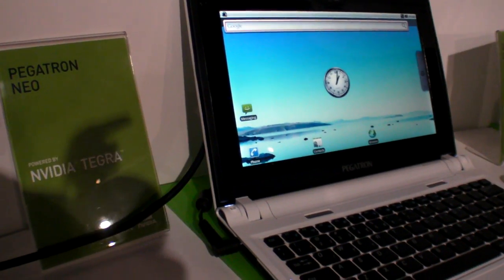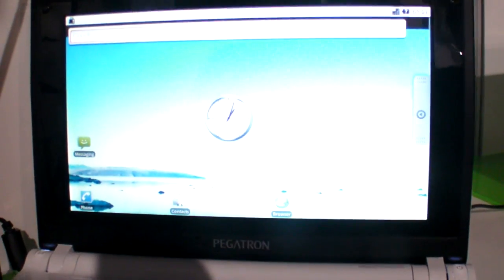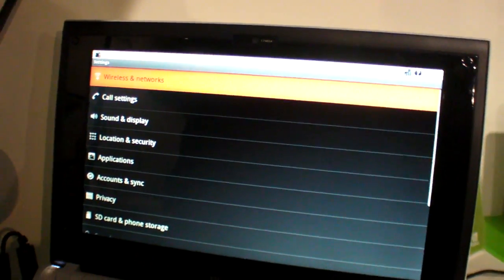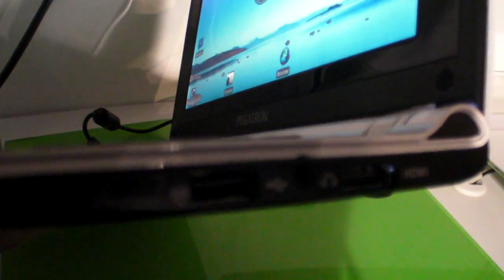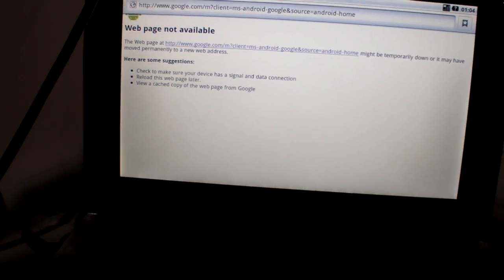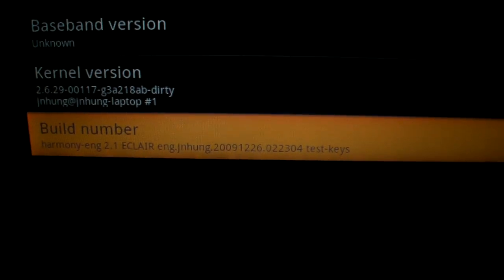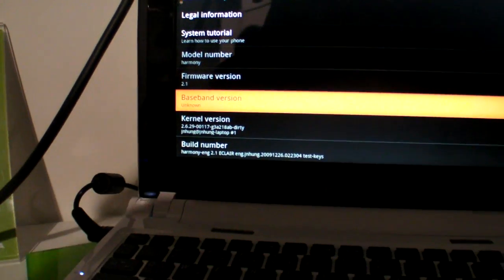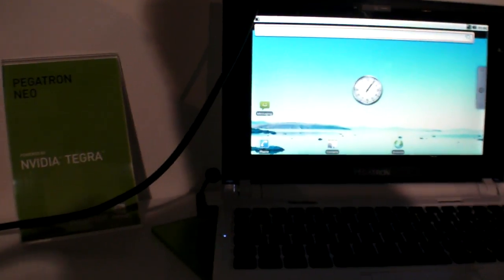Pegatron Neo Android Laptop at CES 2010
A cool looking Tegra2 powered Android laptop.